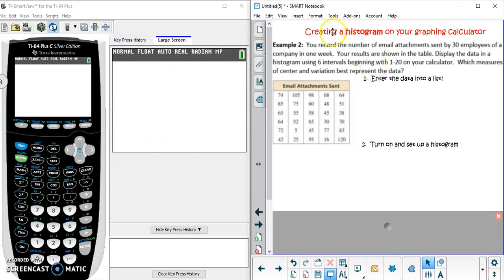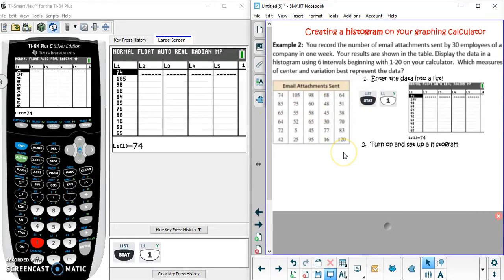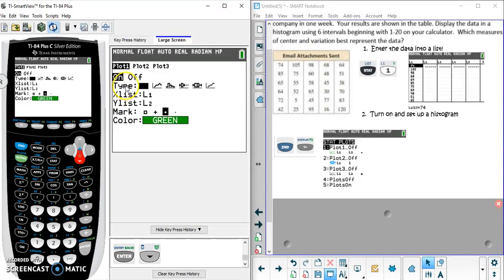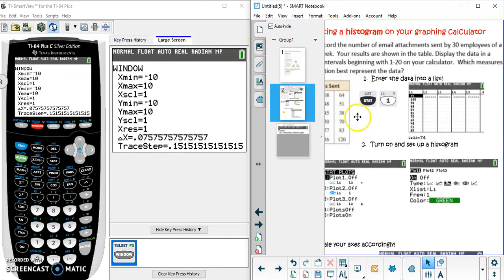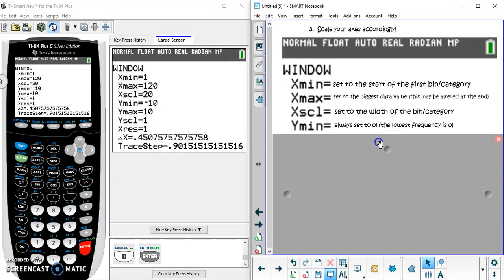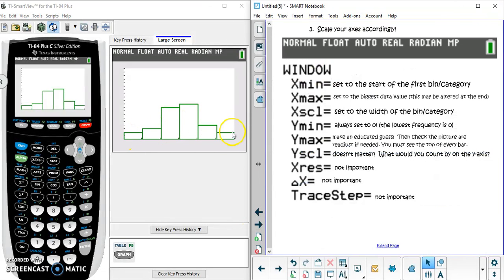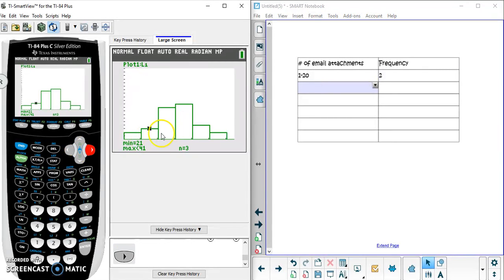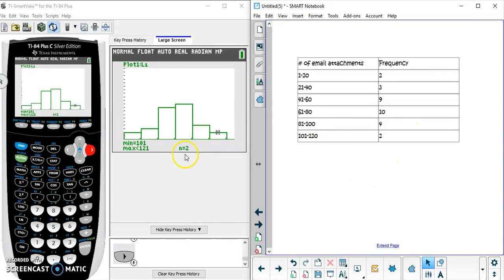Creating Histograms on Graphing Calculator (11.3)